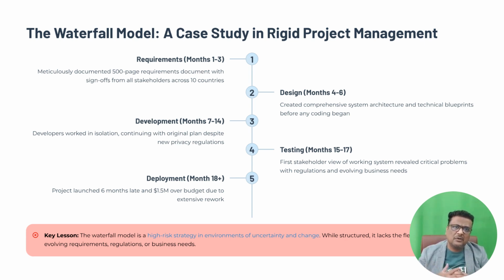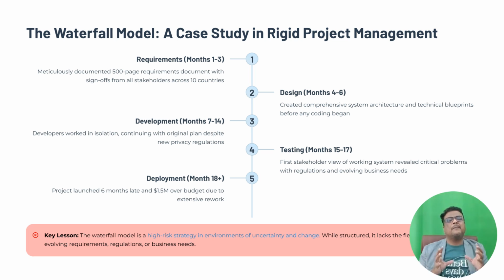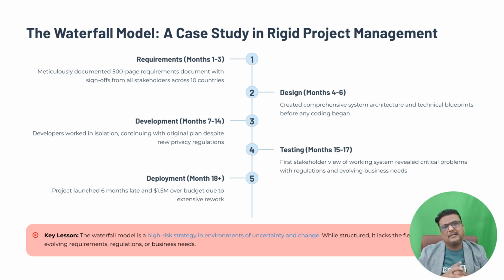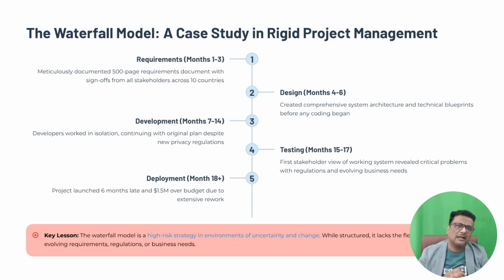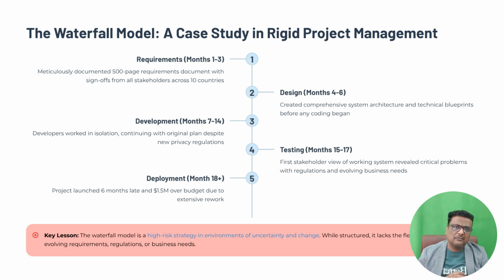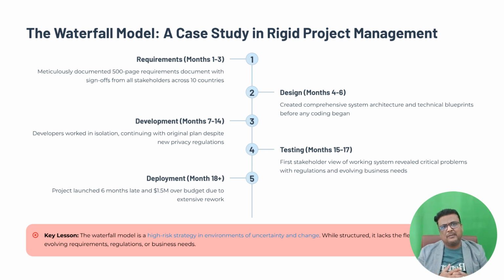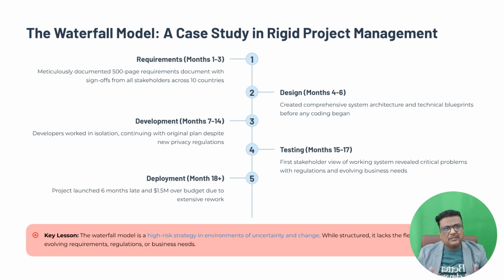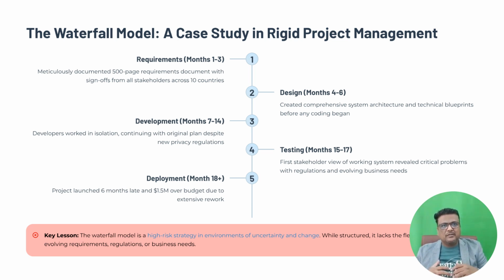PMP Waterfall Case Study: MASTER Predictive Scenarios & Process Group Questions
The PMP exam is split 50/50 between Agile/Hybrid and Predictive (Waterfall). Don't let the traditional questions sink your score! This comprehensive video is your deep dive into the PMI mindset needed to confidently tackle every Process Domain question.

We'll walk you through a complete, real-world Predictive project scenario, applying the 5 Process Groups—Initiating, Planning, Executing, Monitoring & Controlling, and Closing—step-by-step. Stop memorizing ITTOs and start understanding the project flow!

What You'll Master in this PMP Training:
The Predictive Mindset: Learn exactly how the PMI expects a project manager to react in structured, low-change environments. This is the key to solving scenario-based questions!

5 Process Group Mastery: We break down which Process Group applies to each part of the case study scenario, clarifying the boundaries and transitions.

Key Deliverables Explained: Understand the critical difference between the Project Charter, Project Management Plan, Performance Reports, and the Final Product/Service Transition.

Critical Path & Earned Value: See how foundational Predictive tools like the Critical Path Method (CPM) and Earned Value Management (EVM) are used to make project decisions and answer related exam questions.

PMP Exam Simulation: Practice several Predictive questions directly related to our case study to boost your score confidence before test day.

Don't let the Process Domain questions trip you up! Master the predictive framework and pass the PMP exam on your first try!

🎓 Get Your Mandatory 35 Contact Hours & Pass the PMP Exam!
If you need the 35 mandatory contact hours required to sit for the PMP exam, or the highest quality training to ensure you pass, enroll in our full PMP Bundle Pack Course today! GIMIT is a PMI Authorized Training Partner (ATP), providing you with trusted, official training materials and a discount on the official exam fee.

👉 Click here to enroll and get certified!

✅ What You Get with the GIMIT ATP Course:

35 Contact Hours Certificate: Fulfill the mandatory education requirement for your PMP application.

35 PDUs: Add 35 Professional Development Units to your my.pmi.org account for credential maintenance.

One-to-One Mentor Support: Get personalized guidance for the application and audit process.

Simulator Practice Exams: Access realistic, full-length PMP mock exams to build confidence.

Exclusive Discount Voucher: Save on your official PMP certification exam cost as a student of a PMI ATP.

Content Aligned with PMBOK 7th Edition & Agile Guide!

⭐ UDEMY PMP BUNDLE